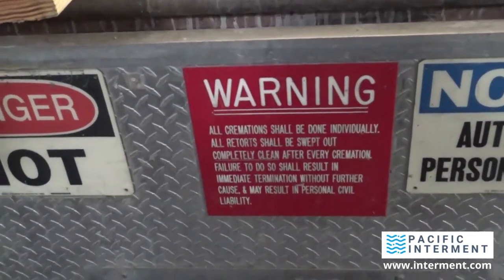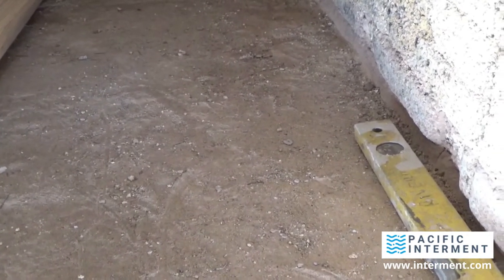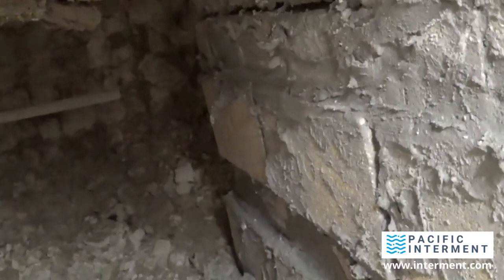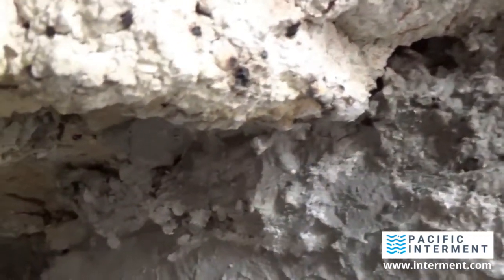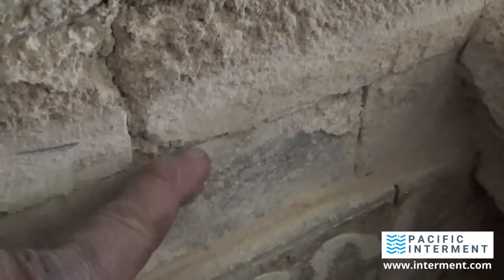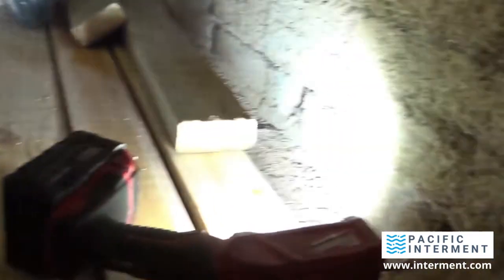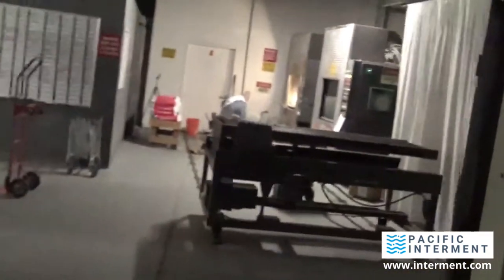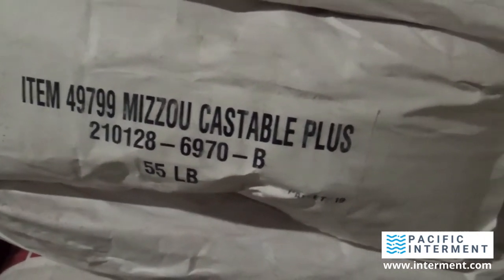Crematory Floor Repair- Part III